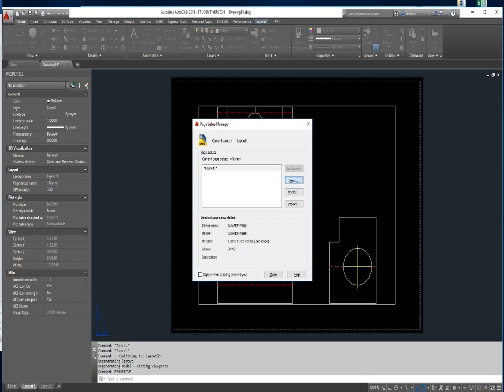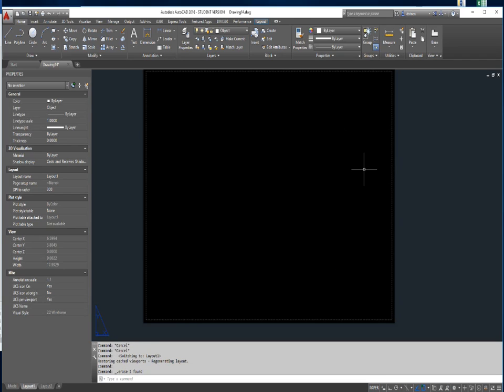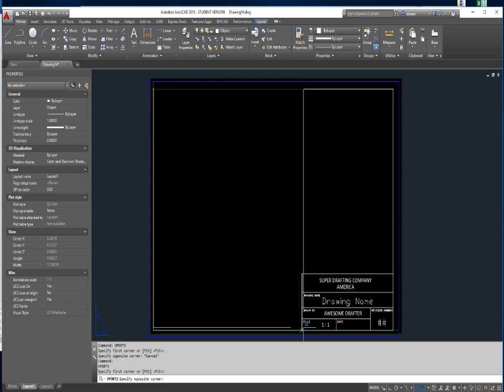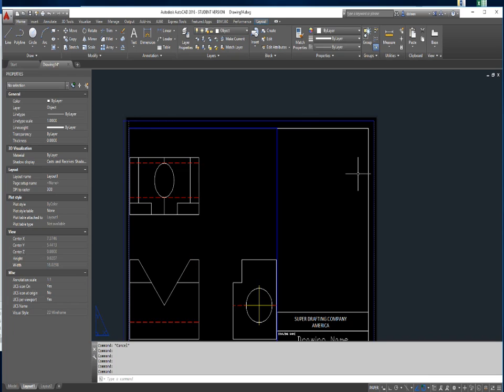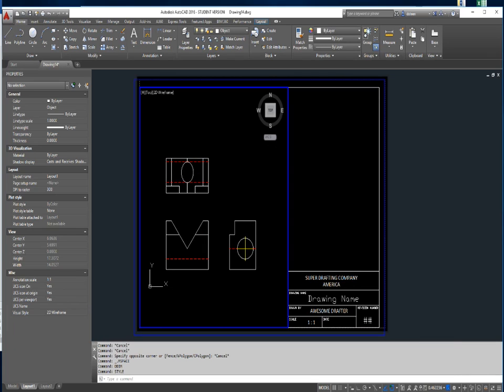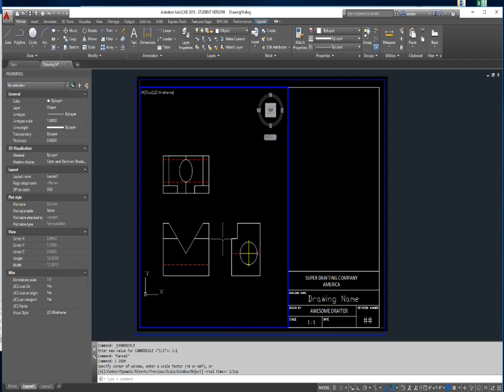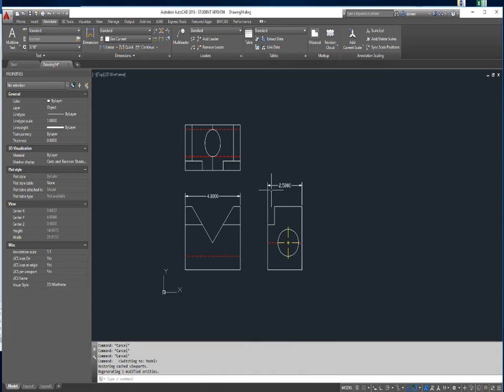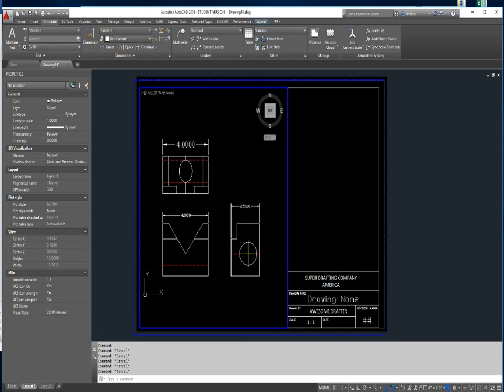AutoCAD Into Paperspace and Model Space